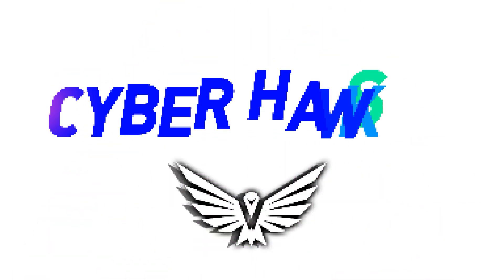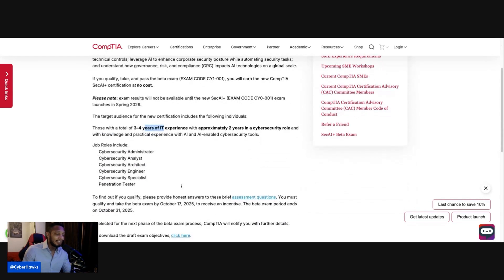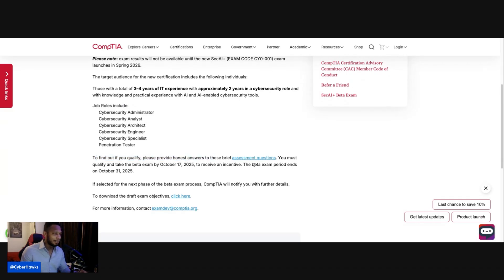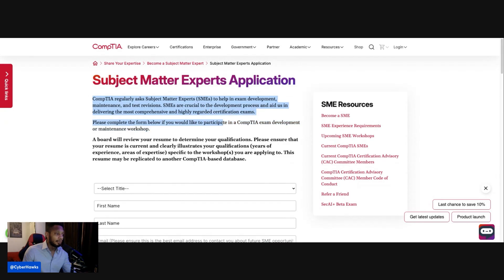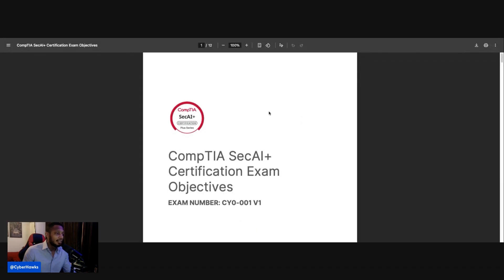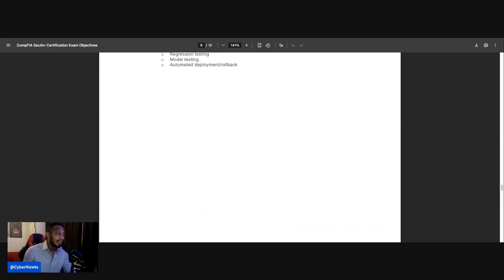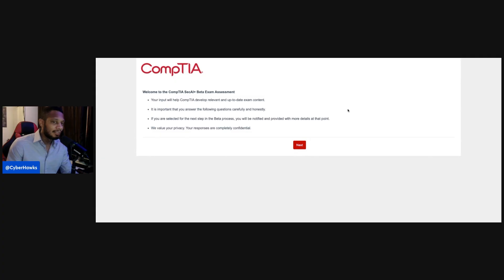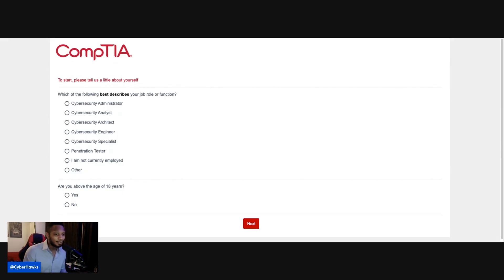FREE Comptia Security Ai exam! (How to sign up)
CompTIA just launched the SecAI+ Beta Exam — and the best part? It’s FREE! 🚀

In this video, I explain what the SecAI+ beta is, how to register, and why this is such a great opportunity to earn a brand-new AI security certification at no cost.

Don’t miss out — beta spots usually fill up fast.